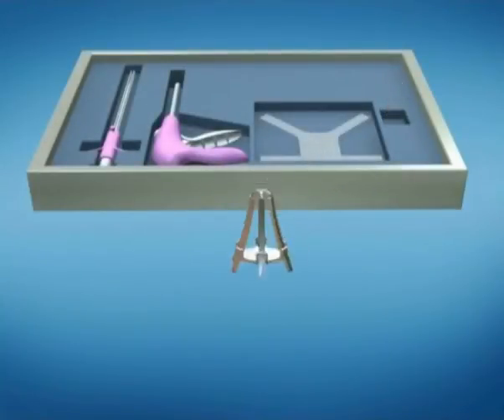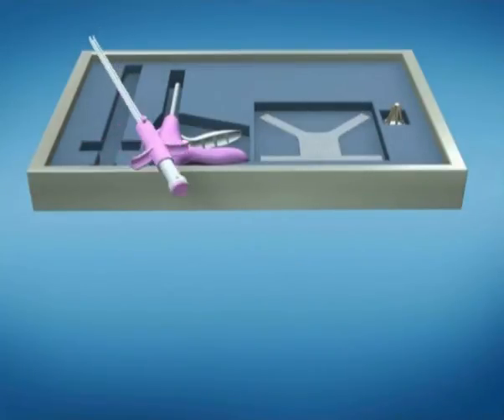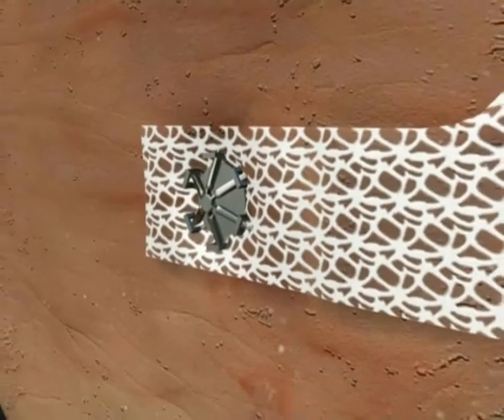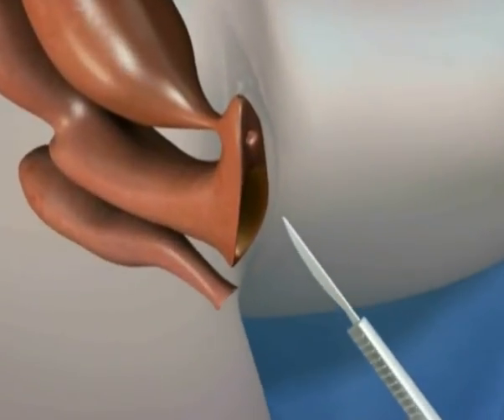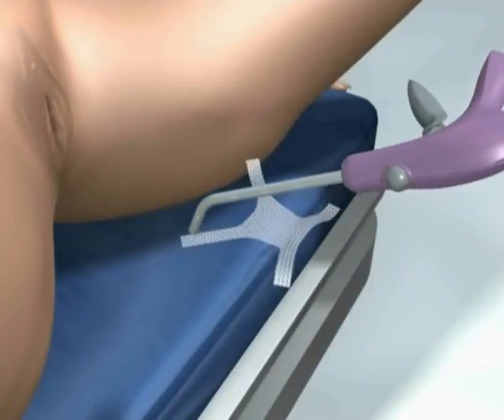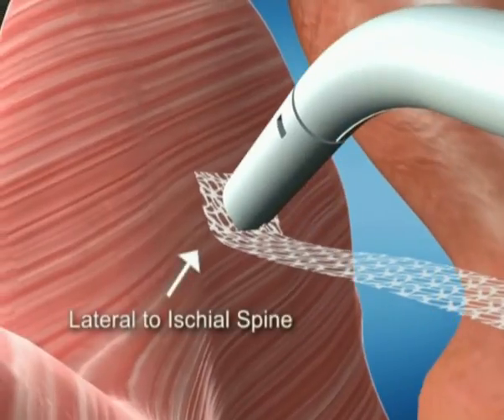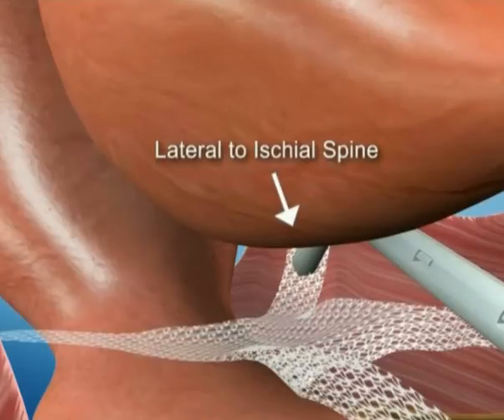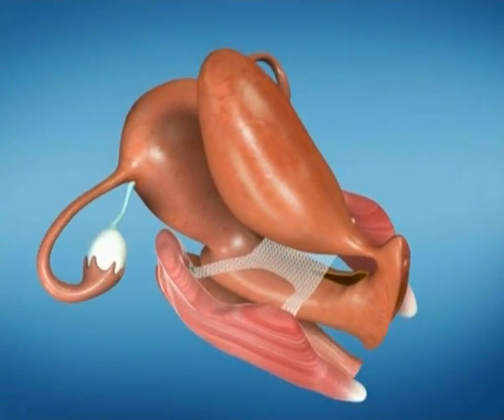EndoFast Reliant System - Anterior Correction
Pelvic Prolapse Correction System by IBI Medical